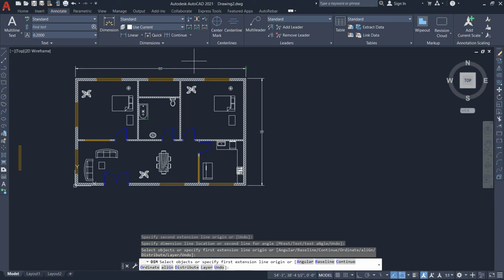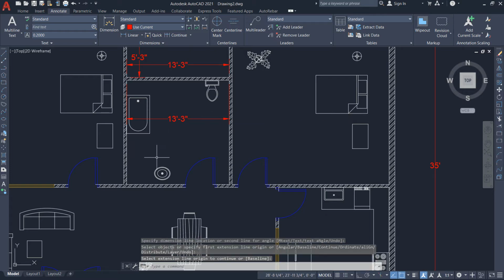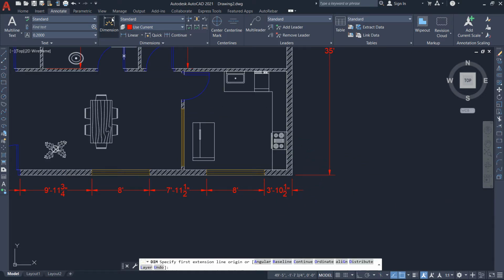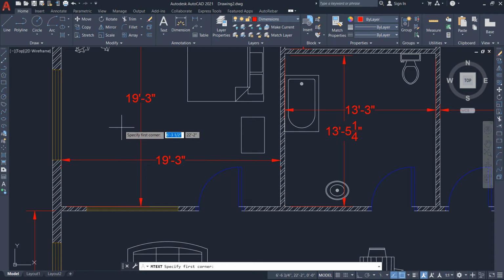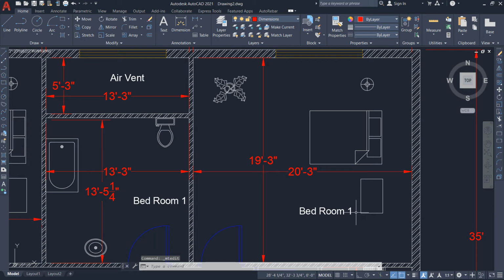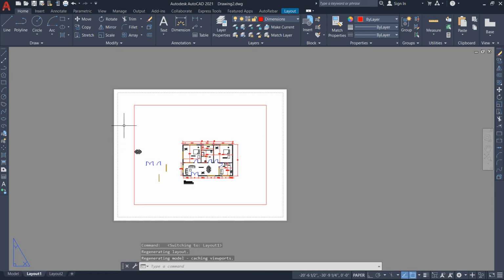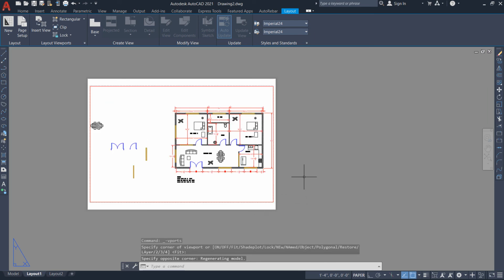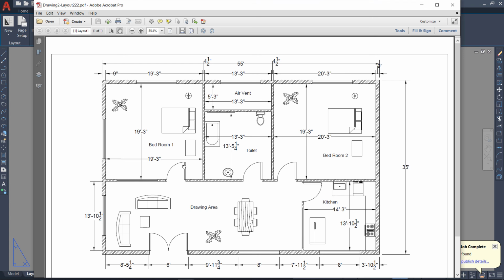Autodesk AutoCAD Course 17 Complete House Floor Plan in AutoCAD 3 of 3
In this third and final part of our Autodesk AutoCAD Course series, we dive into completing the entire house floor plan. Follow along as we guide you through essential tools and techniques in AutoCAD to finalize your design. From precise measurements to layer management, this tutorial ensures you have all the skills you need to master house floor plans and produce professional-quality designs.

Whether you’re a beginner or looking to refine your skills, this course is packed with tips and tricks to elevate your AutoCAD proficiency.

1-Download Autodesk Software Latest Version, i.e autocad, revit etc.